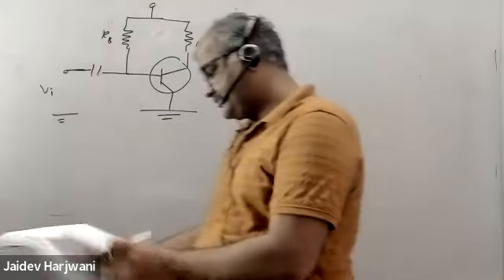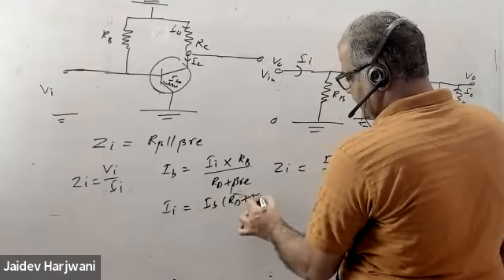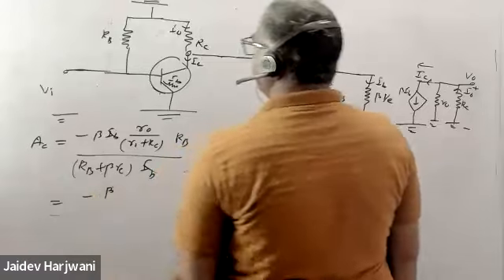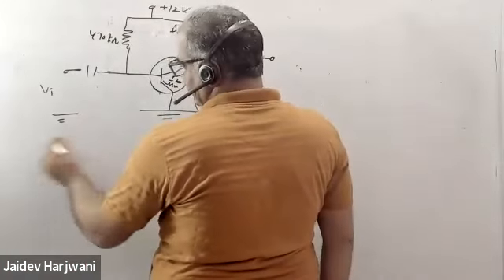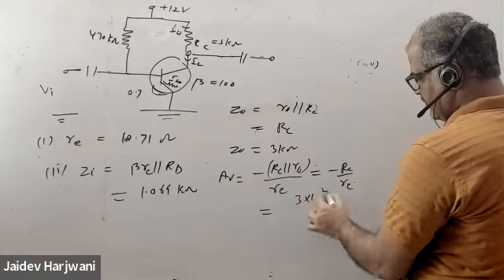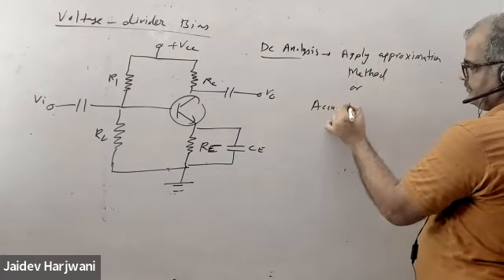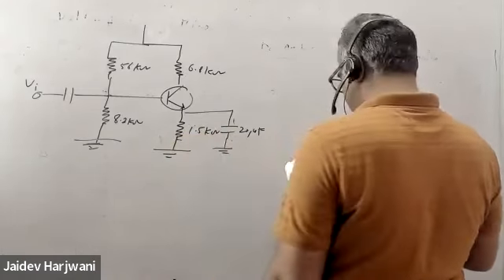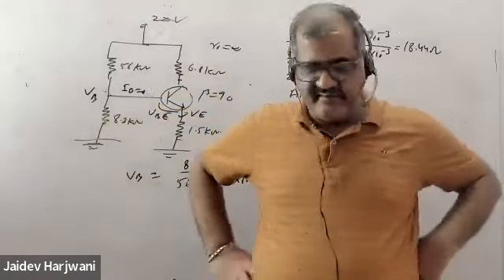Transistor Lecture 8